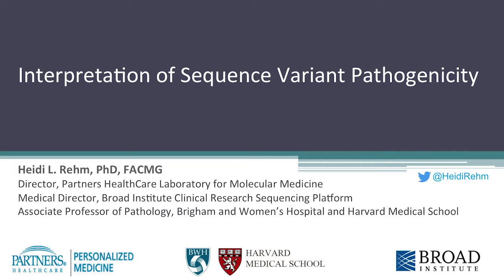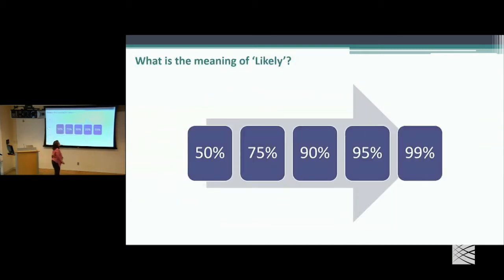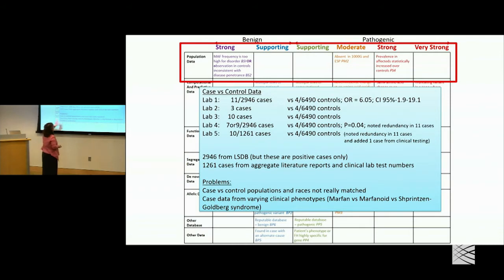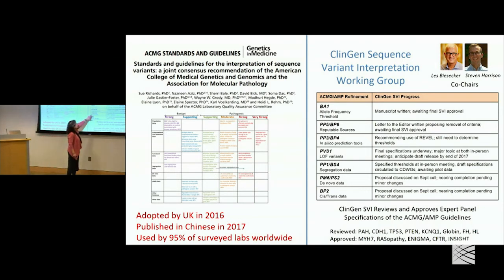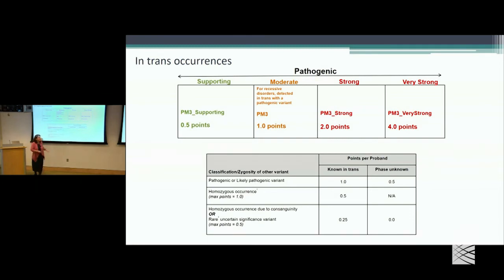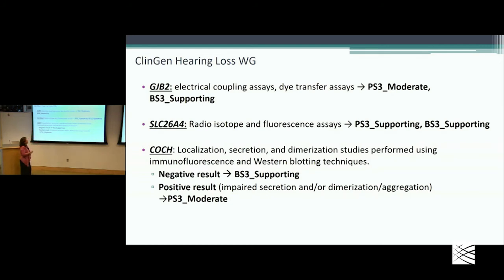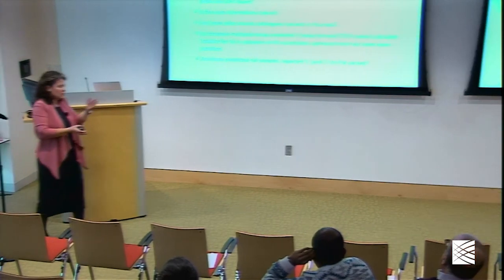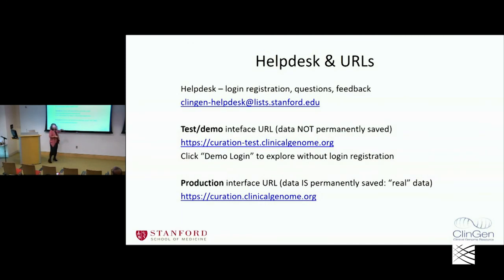MPG Primer: Clinical interpretation of genes for disease causality, Part 2 (2018)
MPG Primer
Broad Institute

Clinical interpretation of genes for causality and of sequence variants for pathogenicity; Part 2/2

Heidi Rehm, PhD, FACMG
The Broad Institute